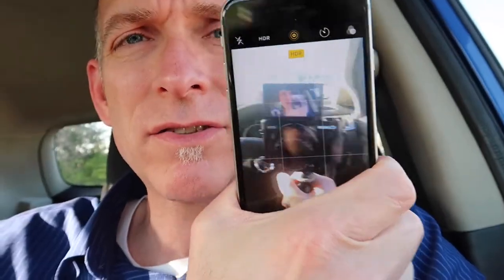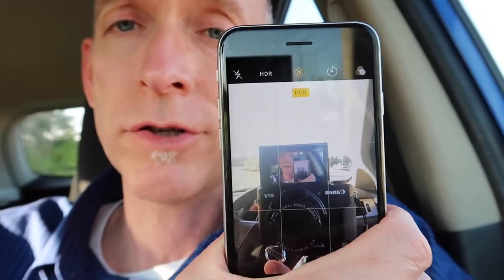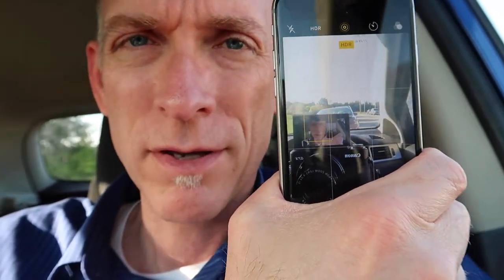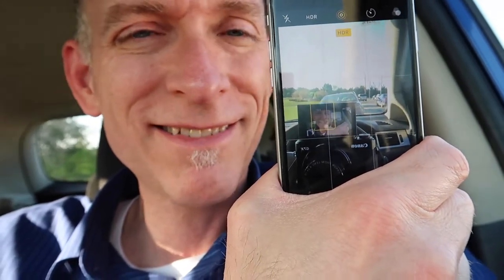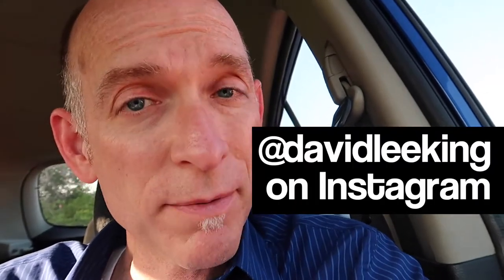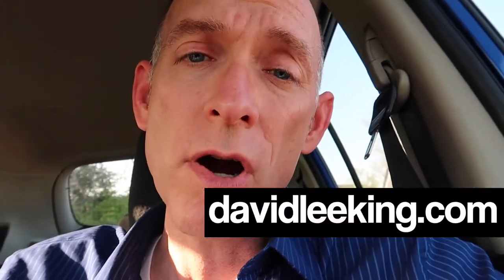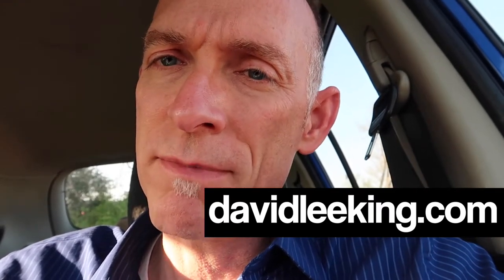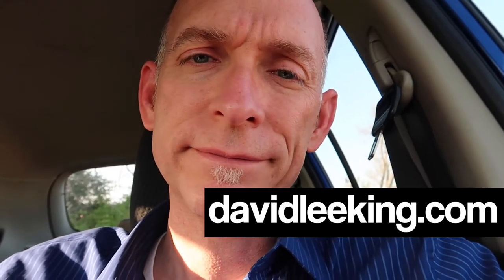Testing audio quality on my new Canon Powershot G7 Mark II Camera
In this video, I share what I think about the audio quality on my new Canon Powershot G7X Mark II point and shoot camera . I think it does a good job. What do you think?